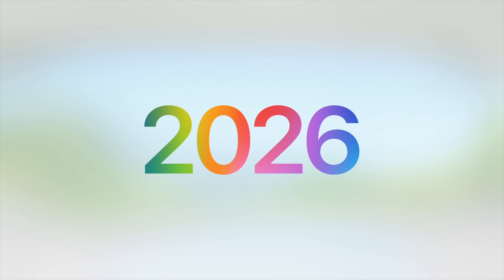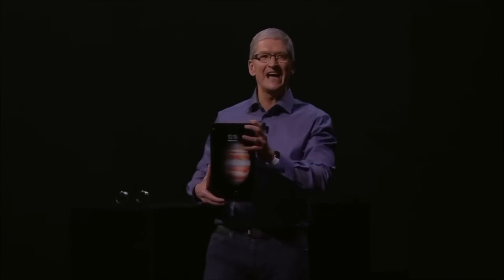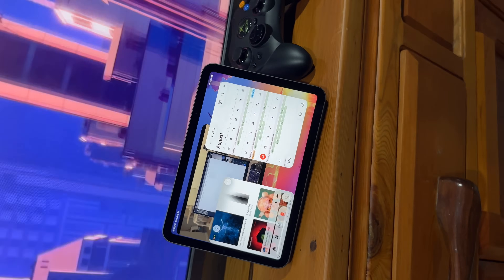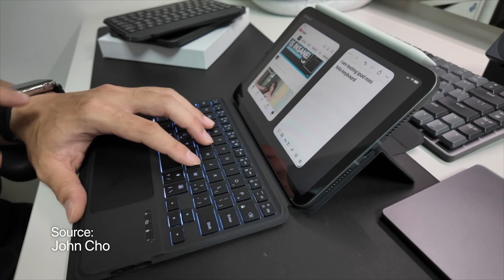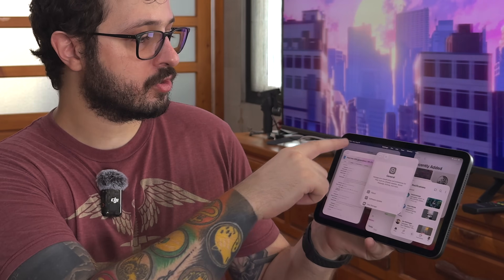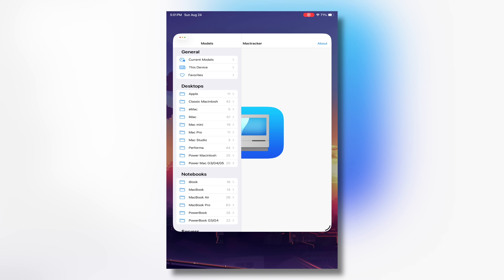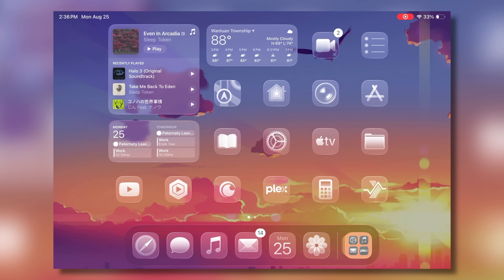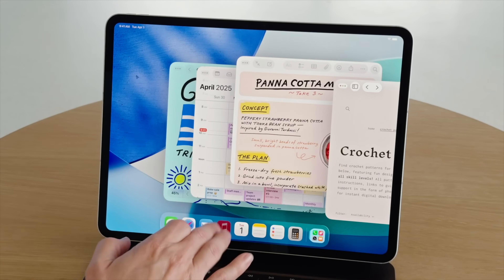iPadOS 26 on iPad mini (it’s... weird...)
With all iPadOS features coming to all iPads, what do some of the more "pro" features look like on Apple's smallest iPad? a=What is iPadOS 26 like on the iPad mini?